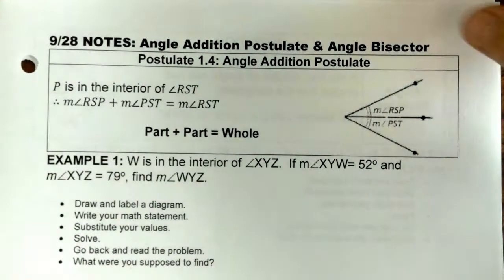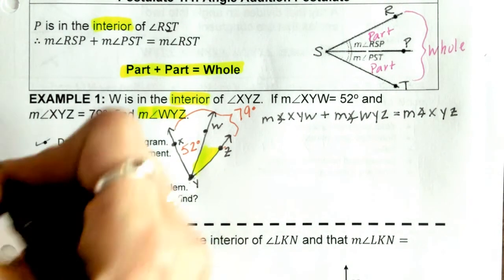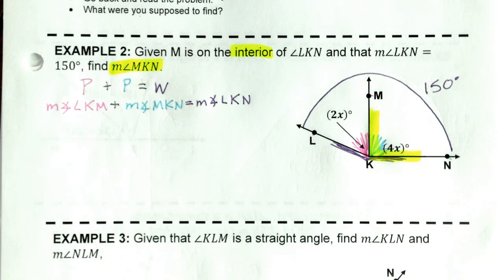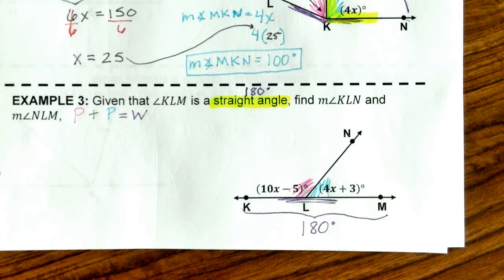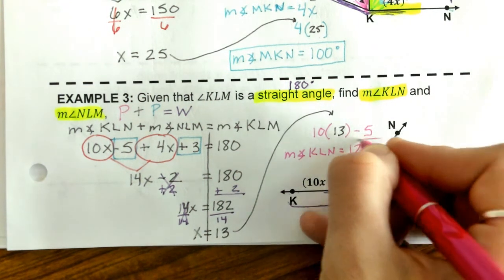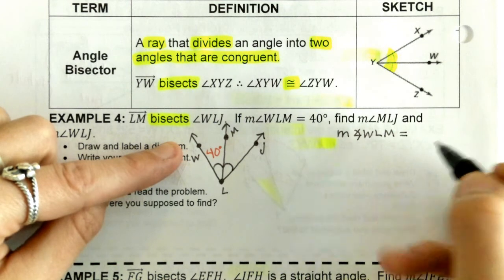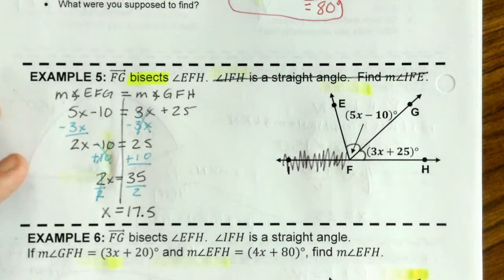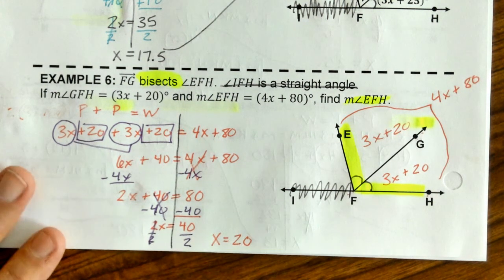9.28 Video Notes - Angle Addition and Bisector